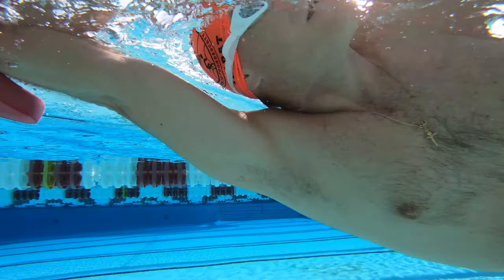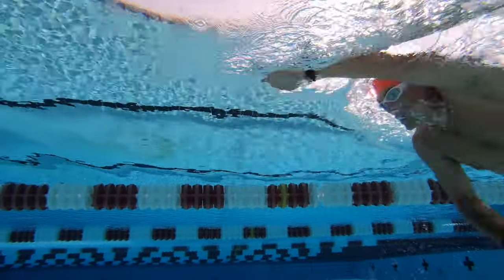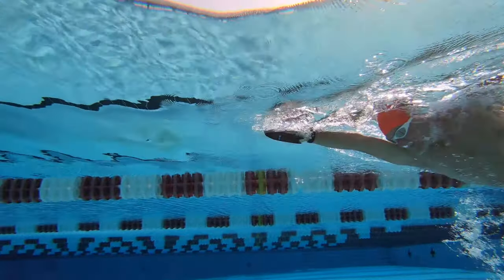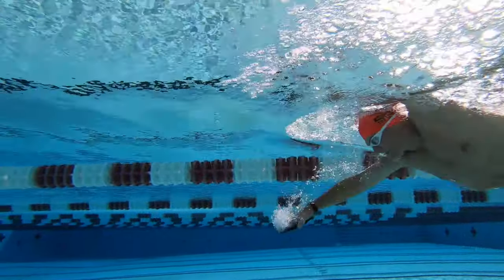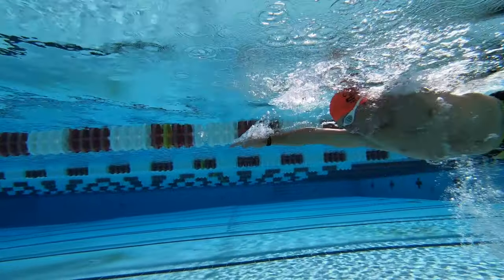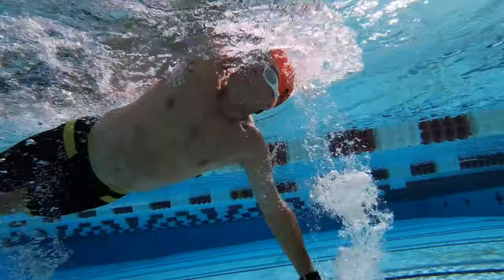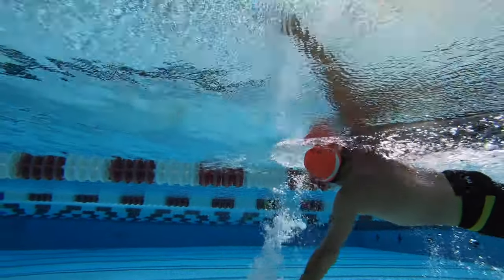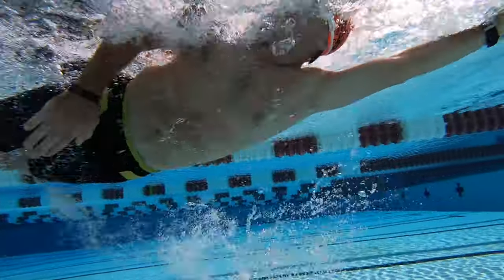Private Swim Lesson & Stroke Analysis (Tim. B)